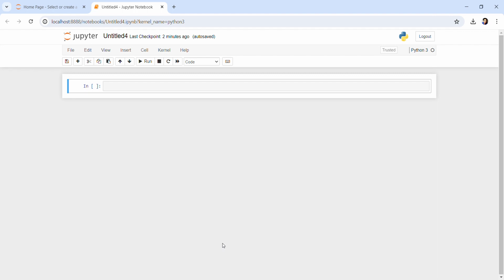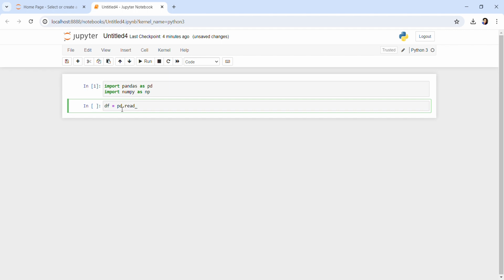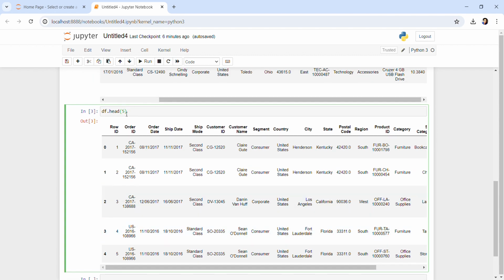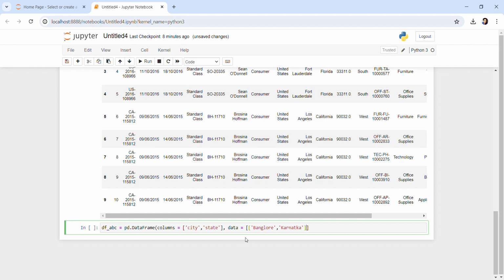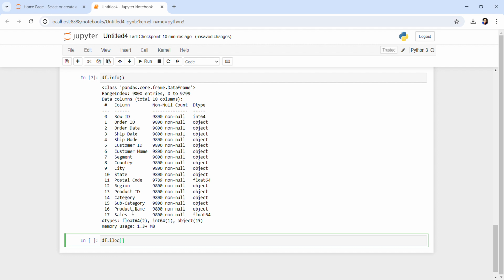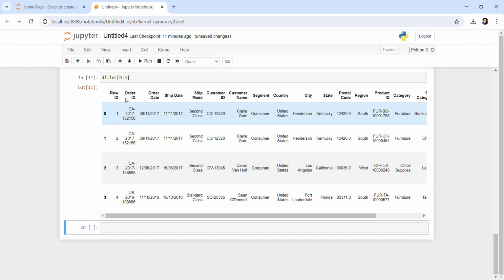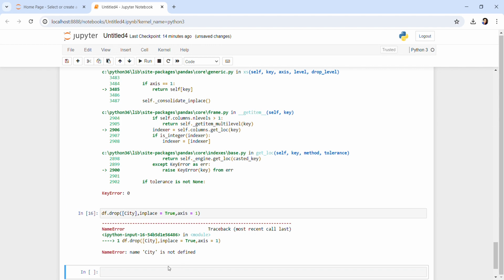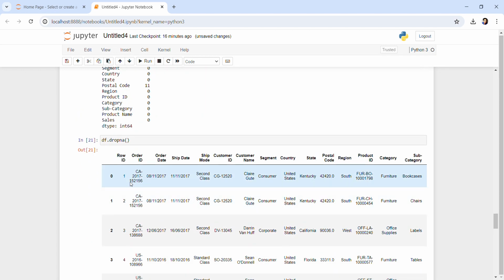Python Pandas For Data Science | Part 1